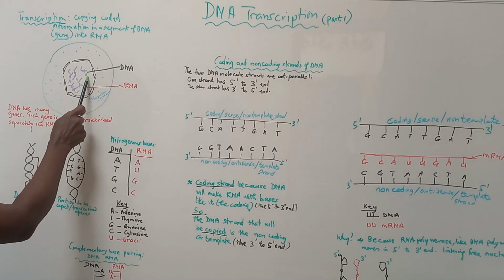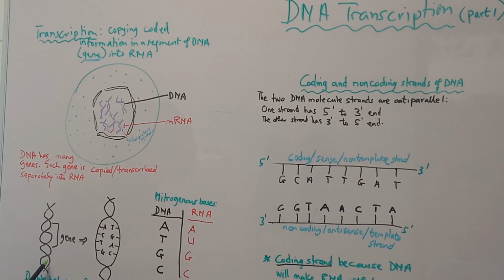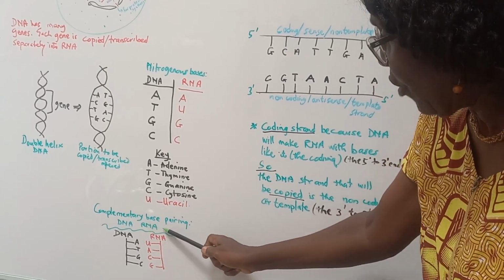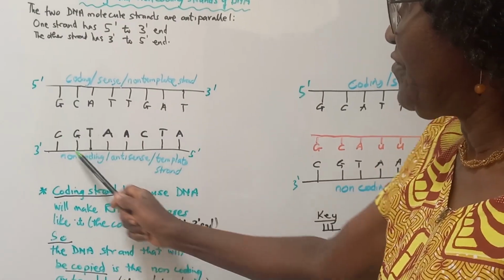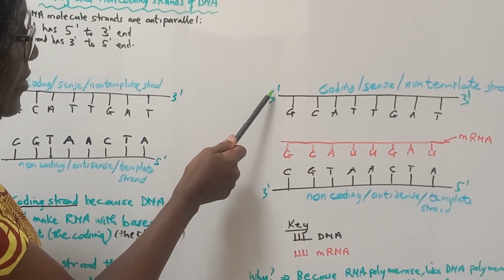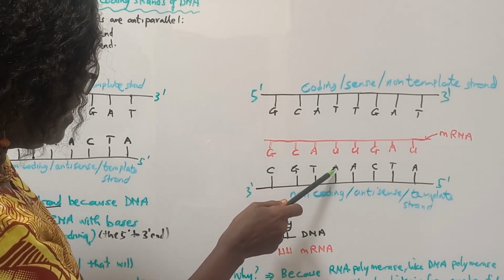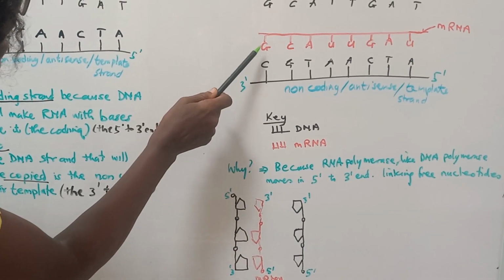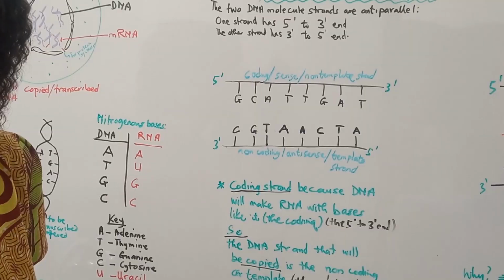DNA Transcription (Part 1) | Key Terms Explained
This video explains the term, "DNA Transcription", the difference between the coding and noncoding/template strands and how mRNA is formed.